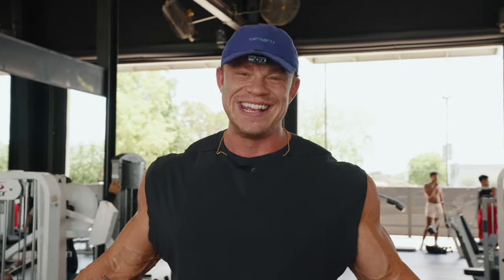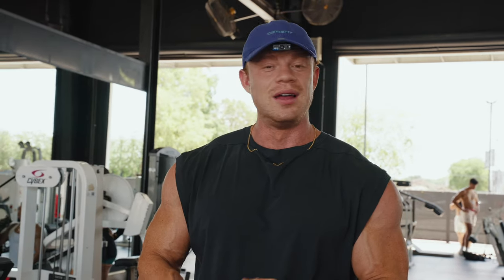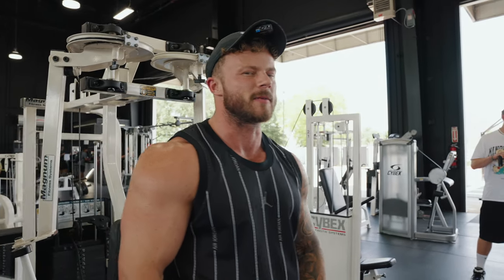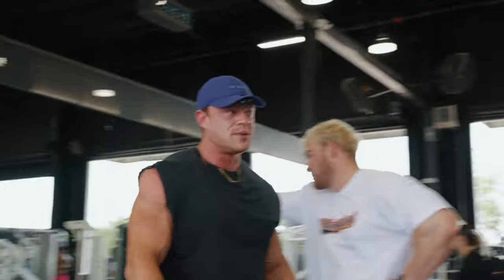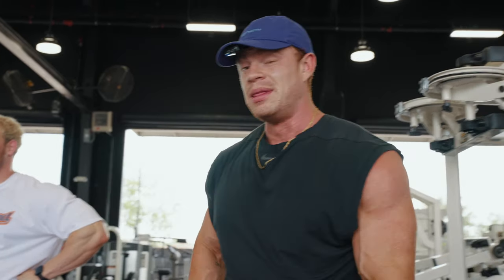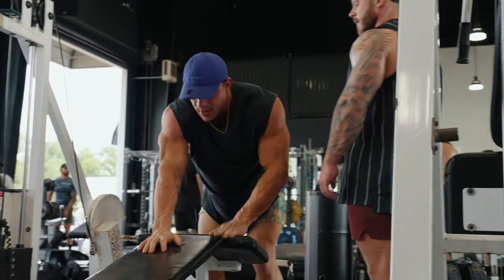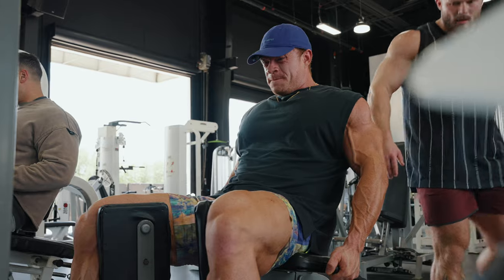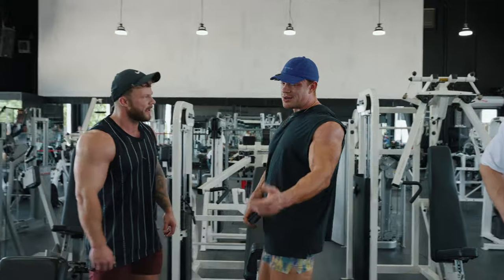Breaking Down My Leg Day at Alphaland with Lewy | Texas Part 4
Disocount code: Joshbridgman

Contest prep, lifestyle plans, one-off training blocks and nutritonal protocol, skype consultation and more. Contact above for details!